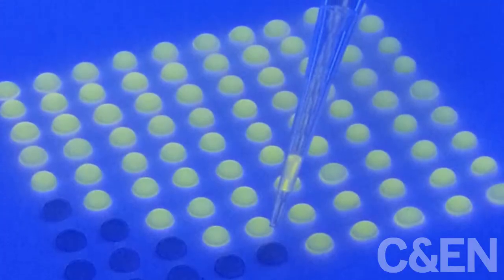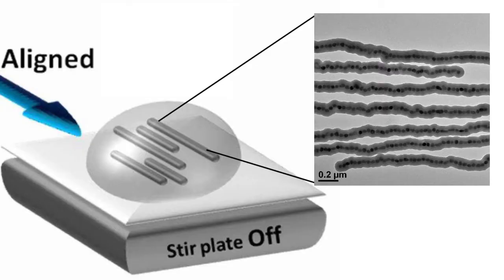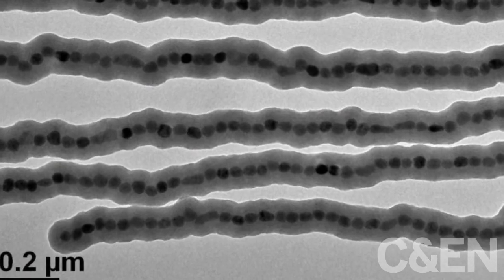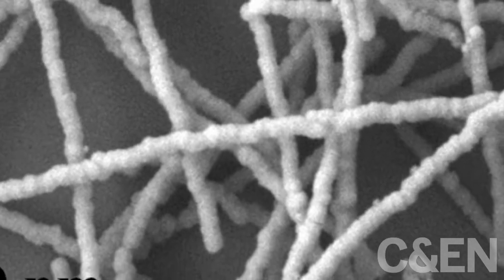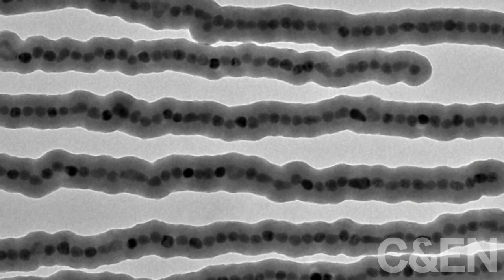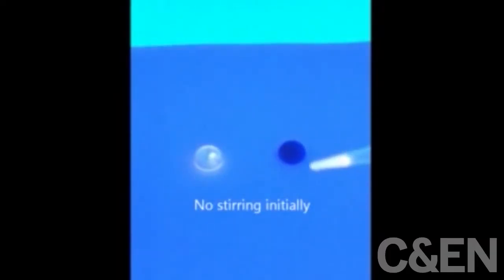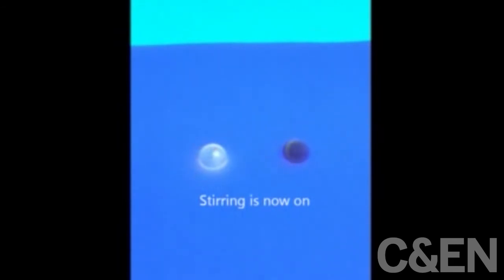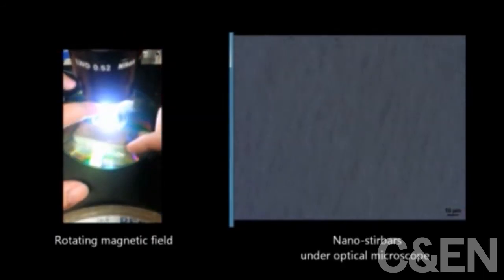Nano Magnetic Stir Bars Mix A Single Drop of Liquid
For more information on nano magnetic stir bars, go Mixing tiny droplets of liquid can pose a big challenge to scientists. Now, thanks to a team in Singapore, researchers can reach for the world's smallest magnetic stir bars when they want to mix super small solutions. Made from nanoparticles, these stir bars are so tiny that hundreds of millions of them can be suspended in a single drop of liquid. Watch as they make a glowing liquid whirl in a single droplet.